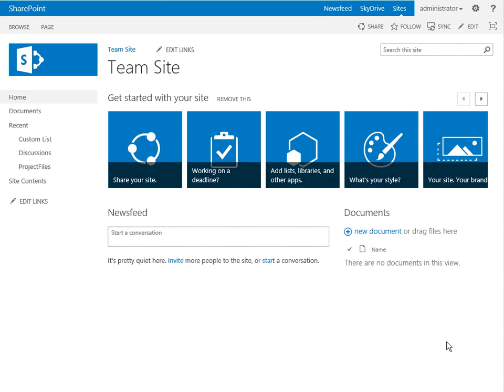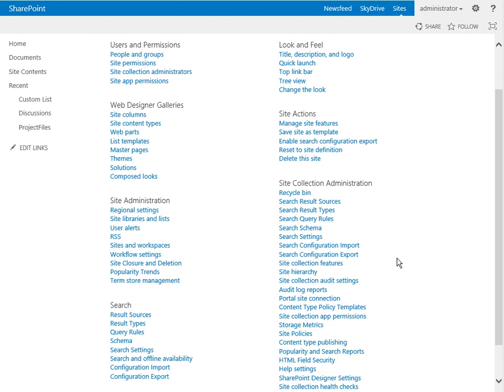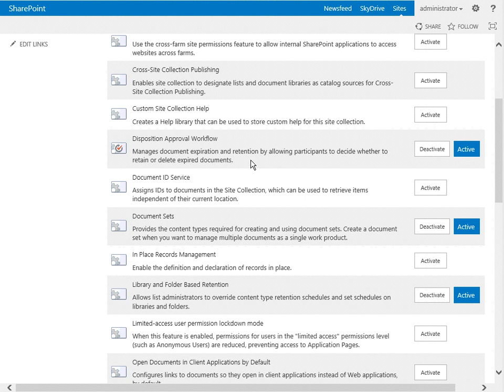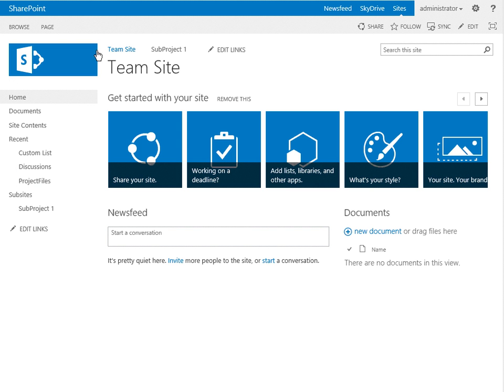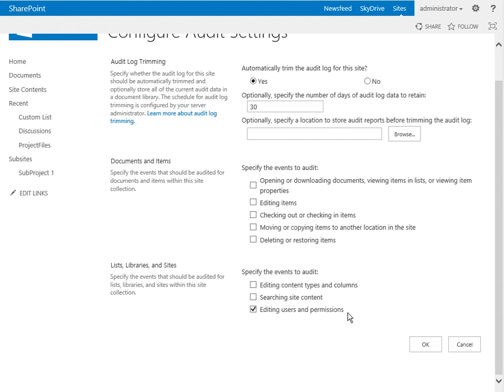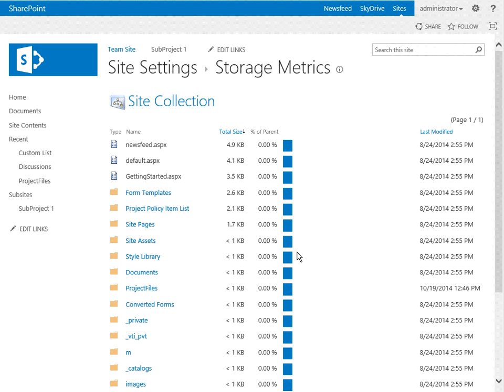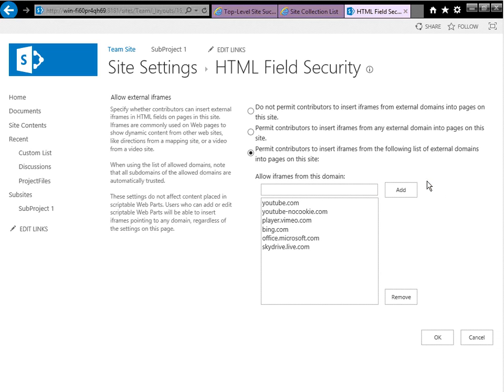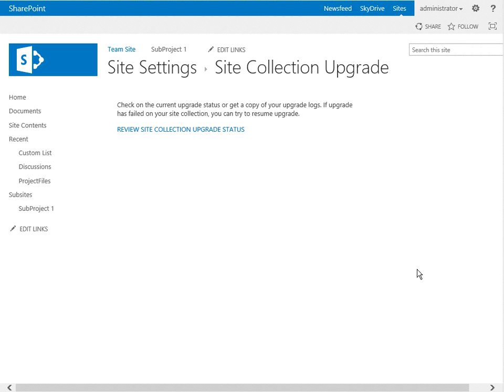SharePoint 2013 Site Owner: Managing Sites Tutorial Video: Collection Activities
This tutorial video will go through the actual activities that you will need to manage your site collection.  Note that these activities are used for your top level site, and all of the sub sites that you will be working with.  So there’s a lot to cover!